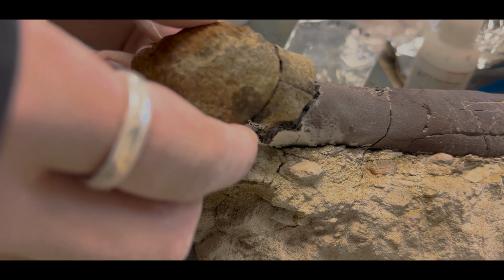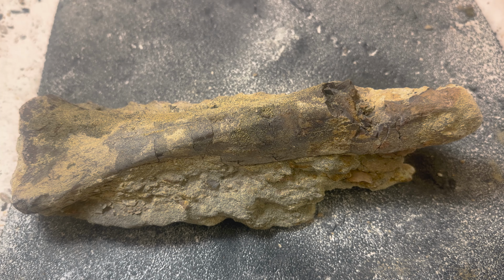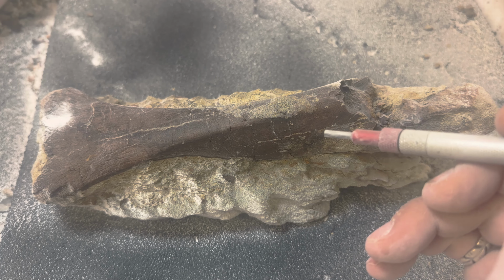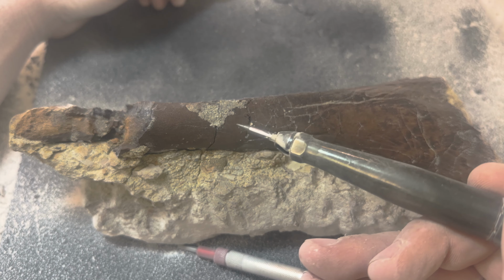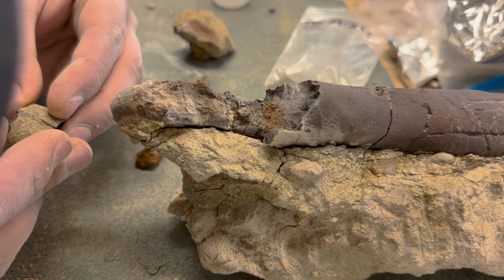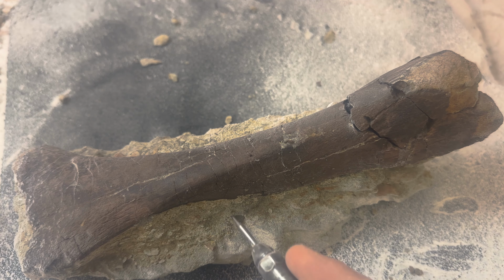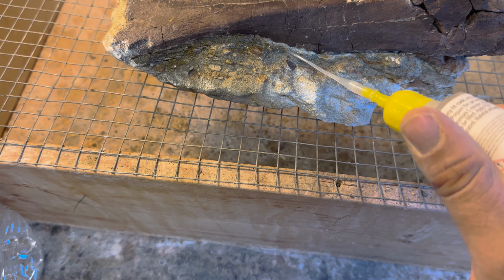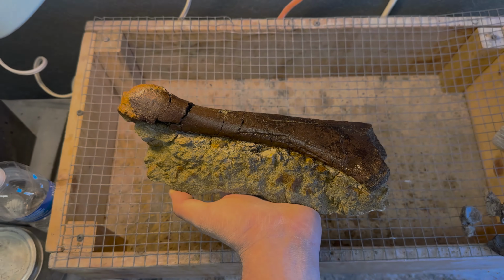The preparation process of a small dinosaur tibia (Thescelosaurus)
Thescelosaurus is one of the dinosaurs found in the diverse ecosystem of the hell creek formation. Thescelosaurus is a small herbivorous dinosaur that lived 66 million years ago in what is now the high plains United States. This fossil was found by my friend Bill Stien at Paleo Adventures.

Contents:
0:00 - Introduction
1:25 - Initial prep
3:45 - Air scribe prep
5:00 - Glueing smaller pieces
6:56 - Final air scribing
7:51 - Final Prep
9:41 - Finished Fossil